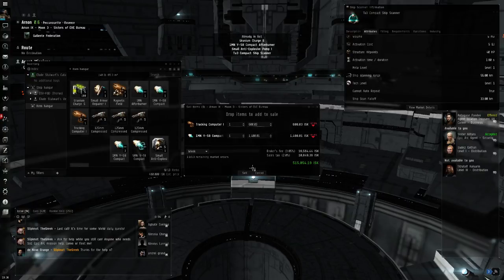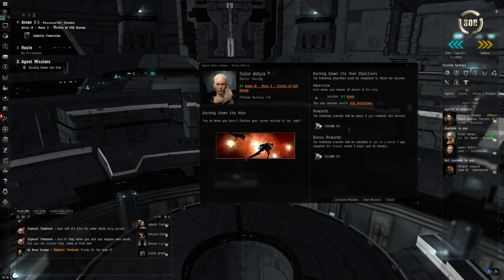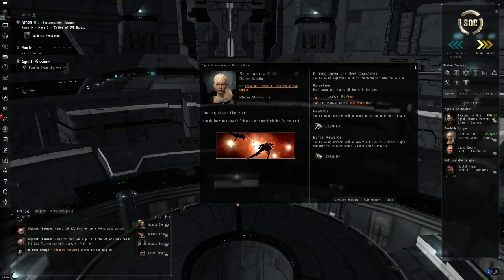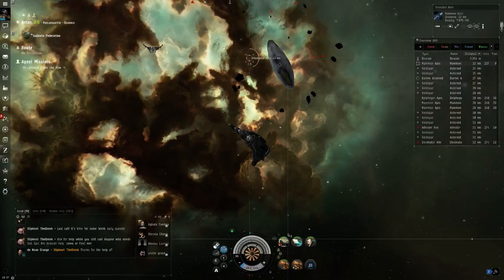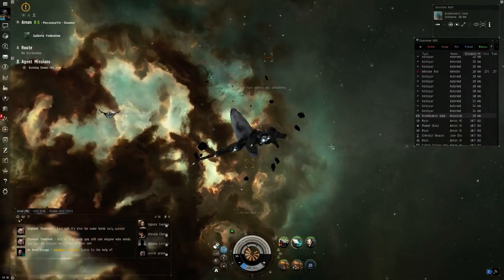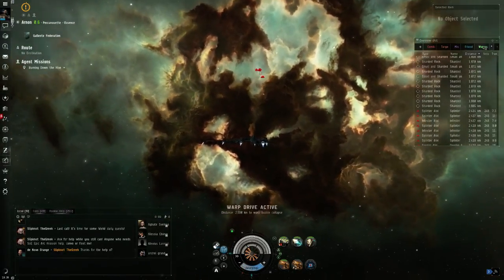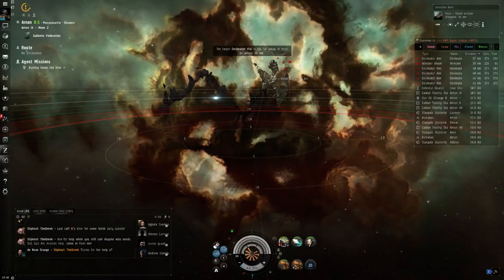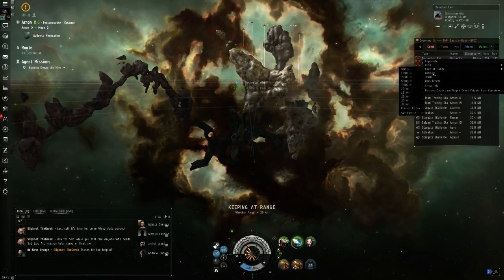EVE {Elude_Stalwart} Agent Missions (Part 11)